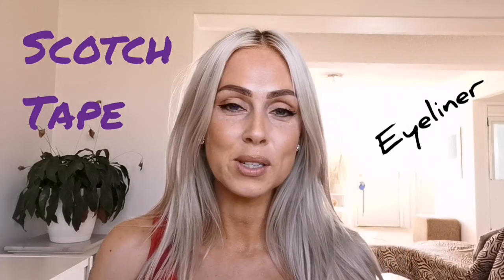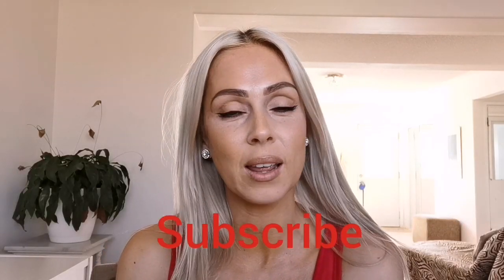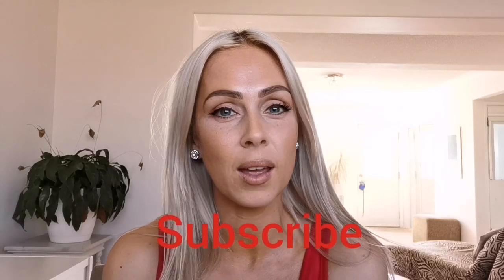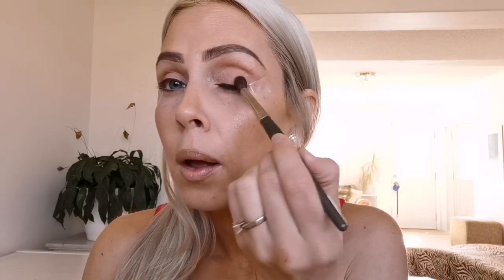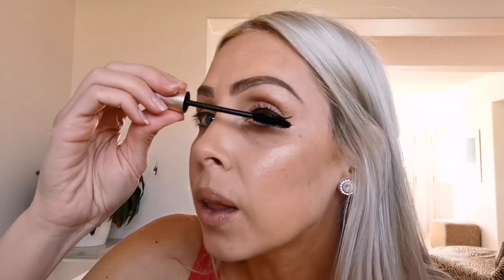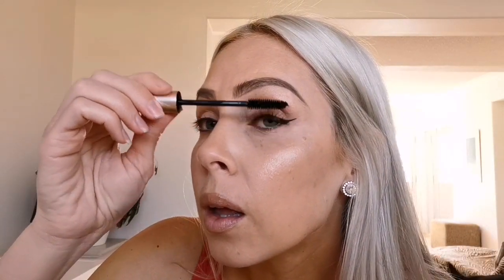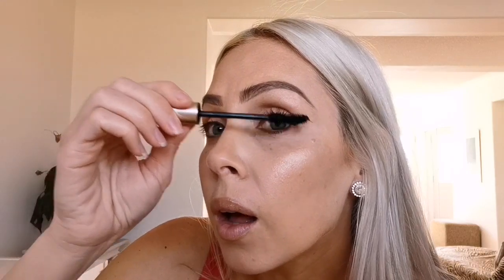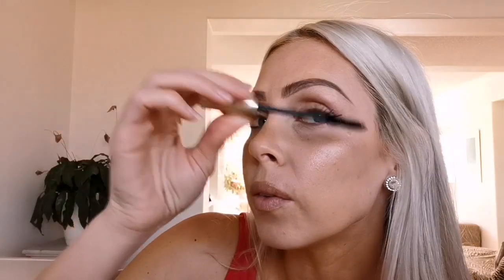How to makeup tutorial winged eyeliner Scotch tape edition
Naked urban decay eyeshadow palette - naked
mac - soft and gentle mineralized skinfinish
Kat Von D - tattoo eyeliner
L'OREAL carbon black eyeliner